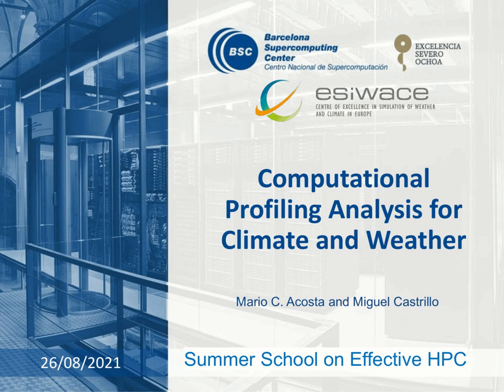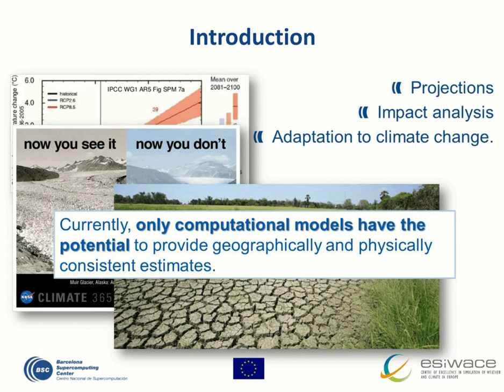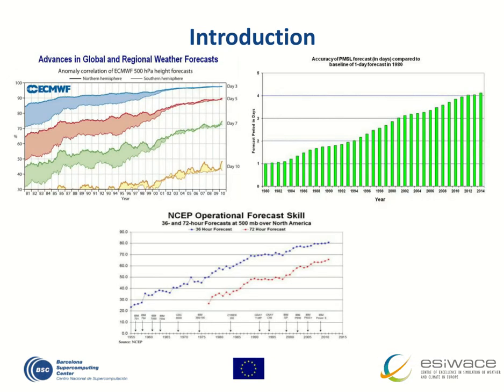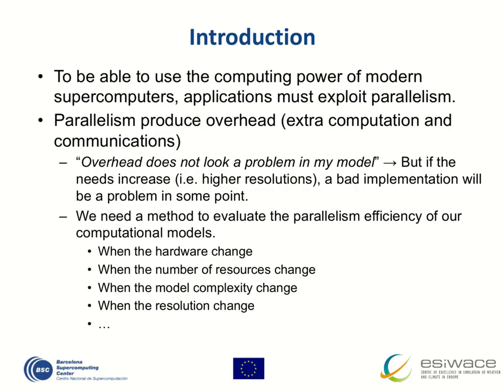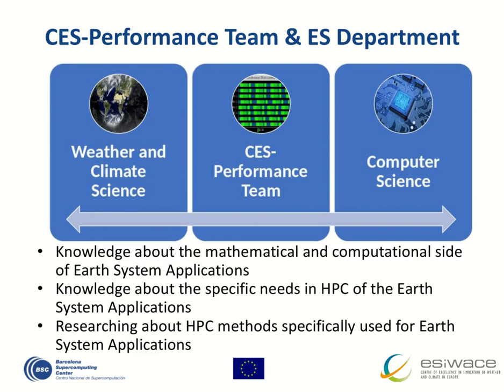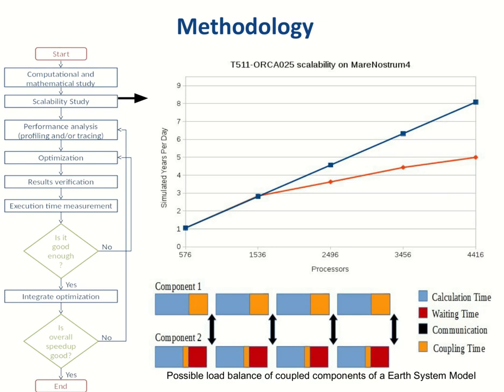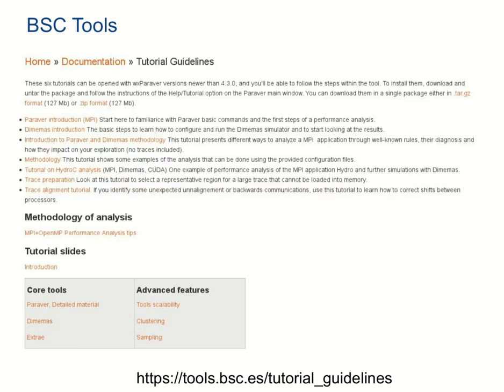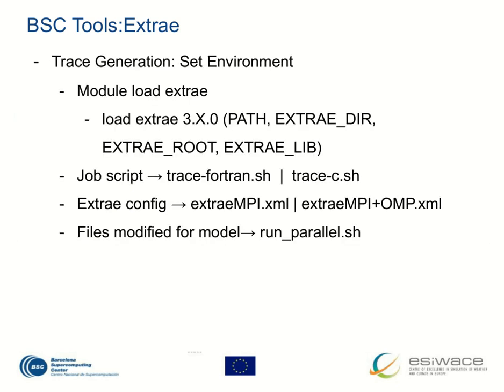Computational Profiling Analysis for Climate and Weather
Presented by Mario C. Acosta